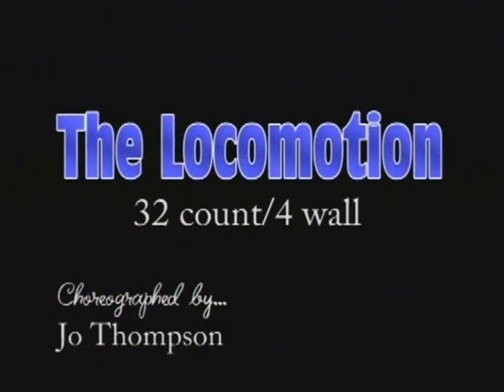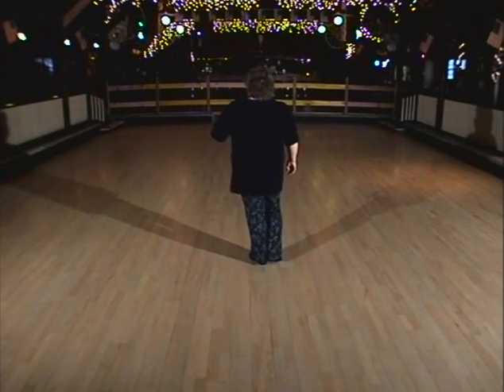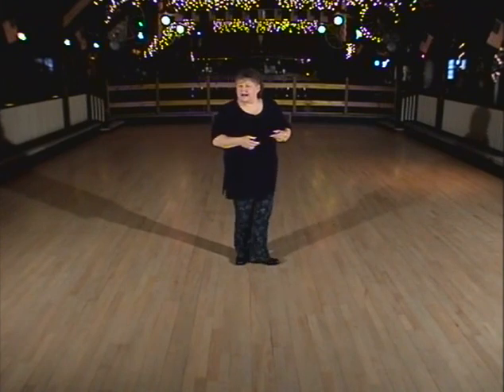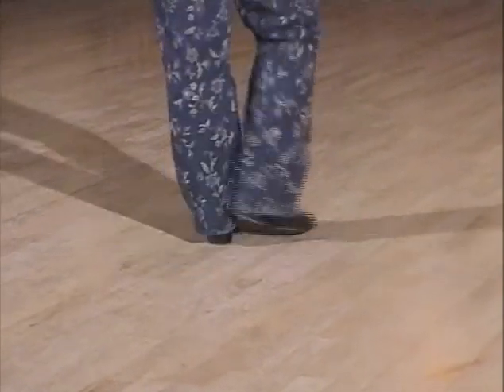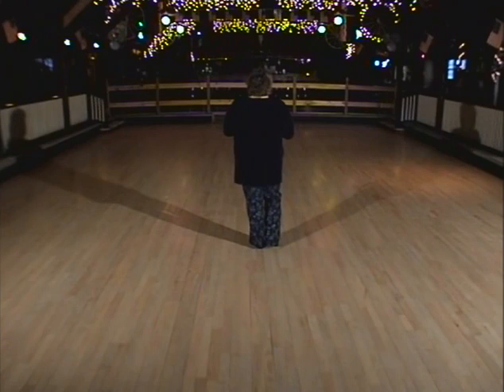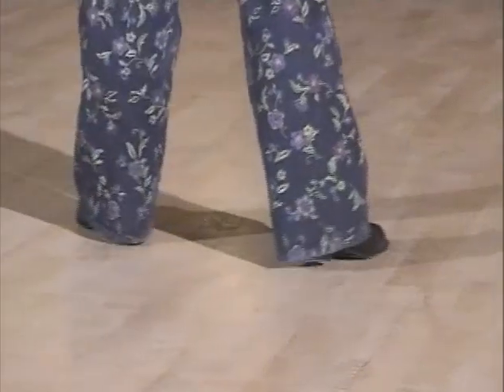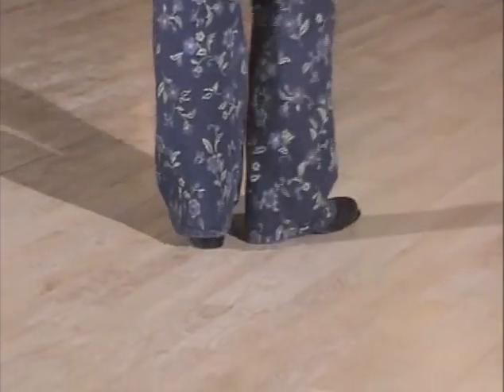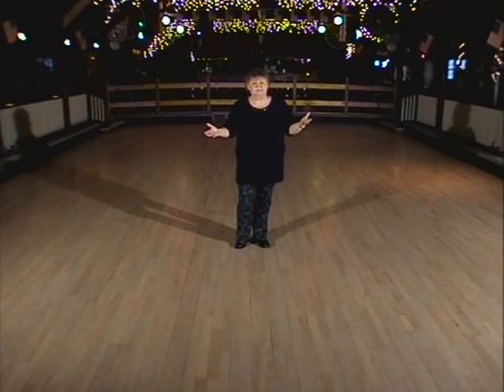Scooter Lee - The Locomotion - Line Dance Instruction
From Scooter Lee's "Starter Series Level 1" (DVD)

Dance Name: The Locomotion
Choreographer: Jo Thompson
Dance Step: 4 Wall/32 Counts